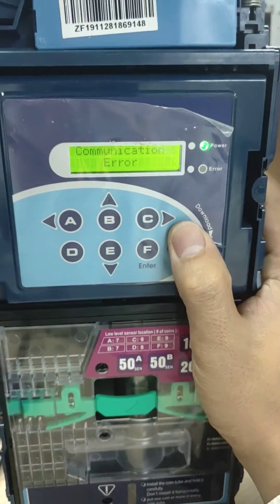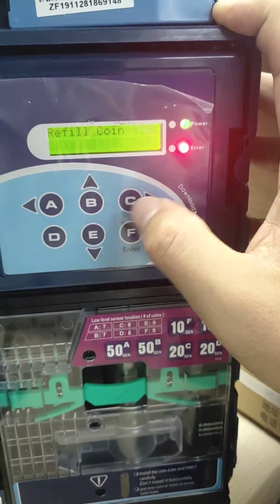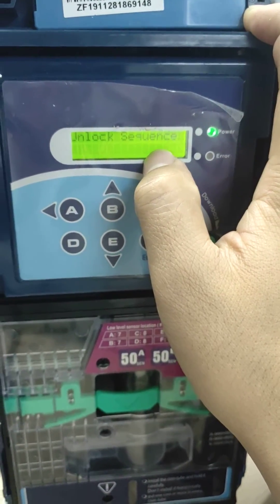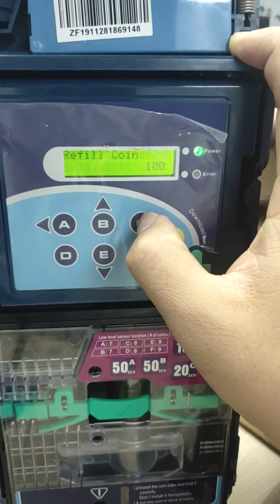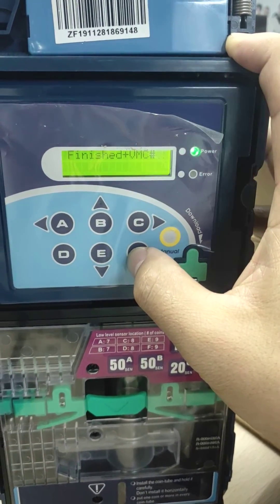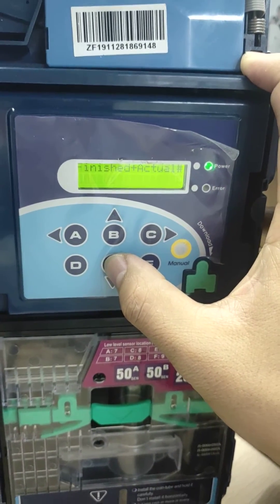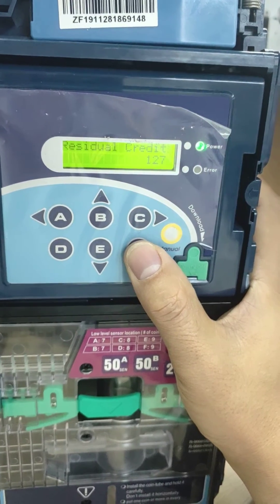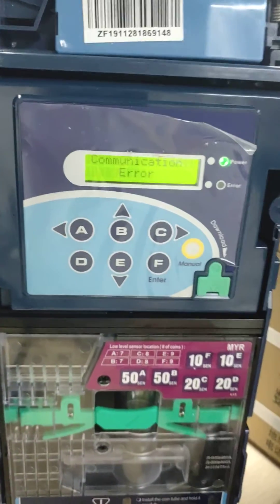ICT CC6100-how to set option 127(finished +actual )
(英)硬币器CC6100-找零127选项修改